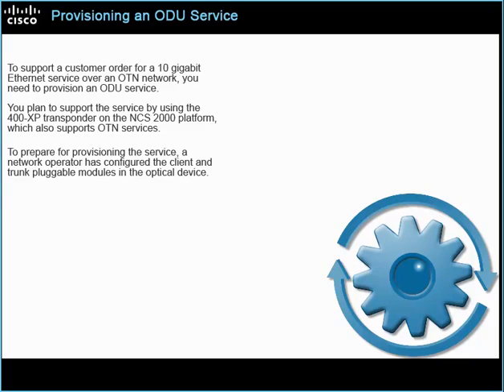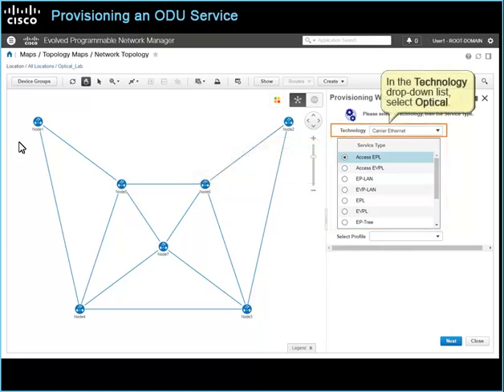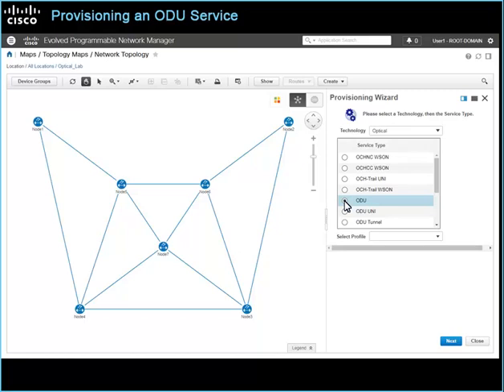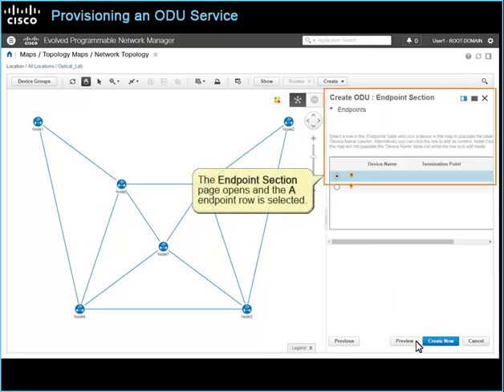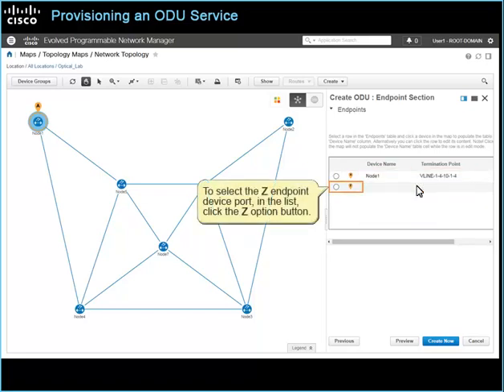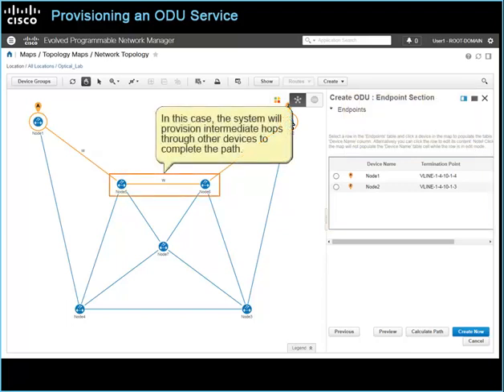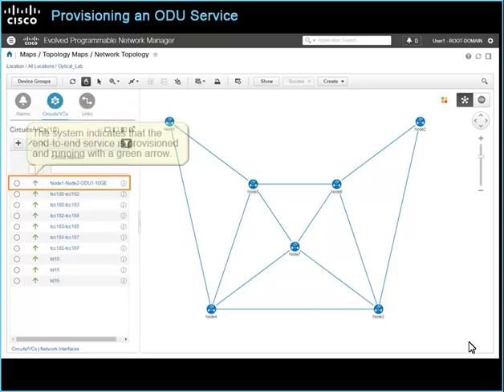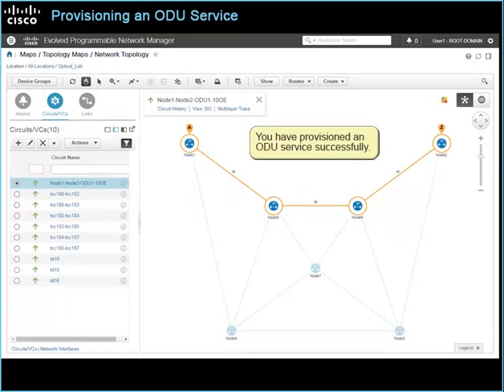EPN Manager 2.1.3 - Provisioning An ODU Service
This video demonstrates the process to provision an ODU service, reinforcing the requisite task of configuring internal patch cords for the optical device by using the Chassis View feature.